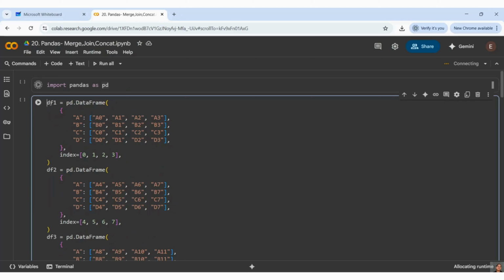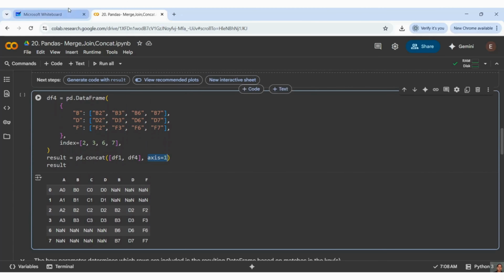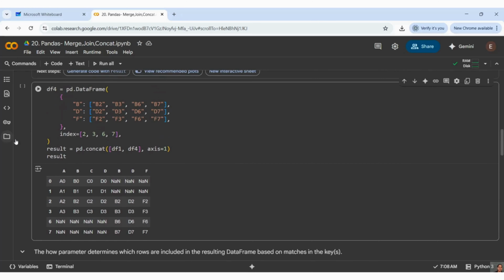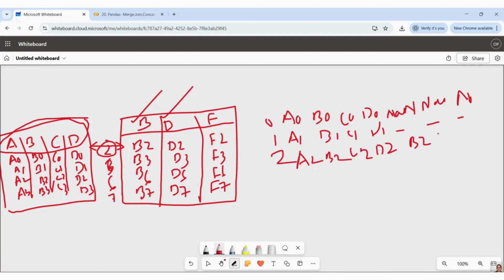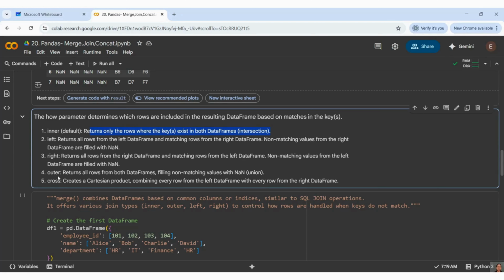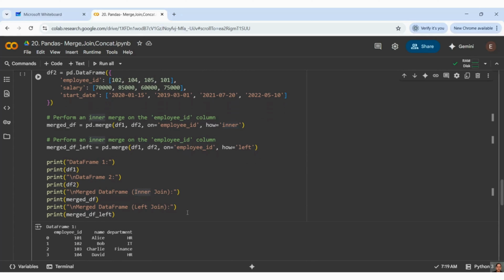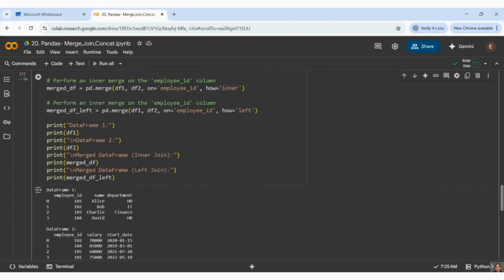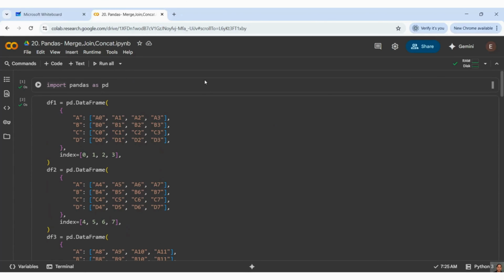The Easiest Way to Combine DataFrames Without Losing Your Mind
Combine DataFrames in Pandas

Combining DataFrames in Pandas is an essential skill in data science for integrating information from multiple sources. Using pandas merge, join, and concat functions, you can easily unify datasets and create a complete dataframe for deeper statistics and analysis. Whether you're working in python or exploring data inside Jupyter Notebook, mastering how to combine DataFrames in Pandas helps you build powerful and efficient data workflows.
Learn how to combine DataFrames in Pandas like a pro!
✔️ merge() for database-style joins
✔️ join() for index-based combinations
✔️ concat() for stacking data
✔️ Inner, Outer, Left & Right joins explained
✔️ Real-world Data Science examples with datasets
Perfect for anyone working with structured datasets in Python! 🐼

Chapter/Timestamp:
00:00 - intro
01:02 - how to understand .concat()?
11:58 - how to understand .merge()?
16:45 - how to understand .join()?
20:12 - outro